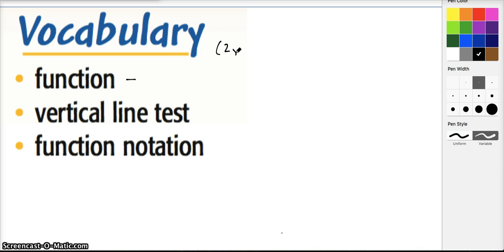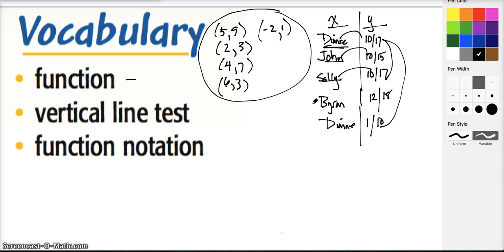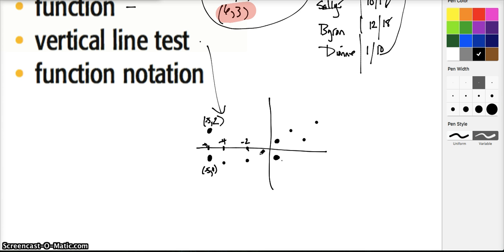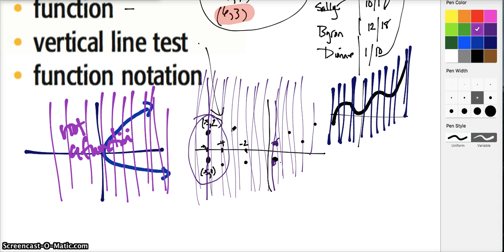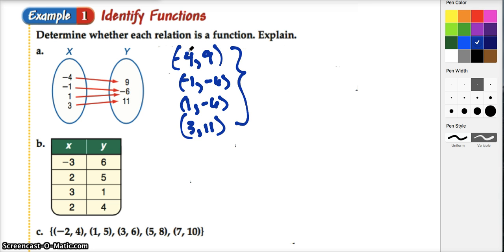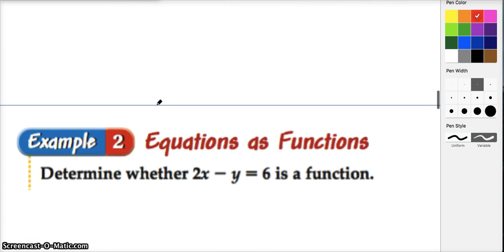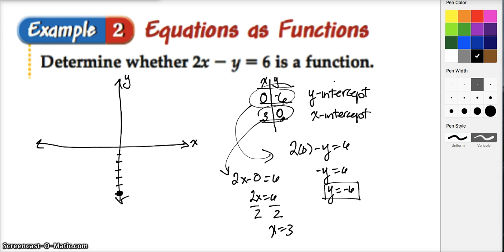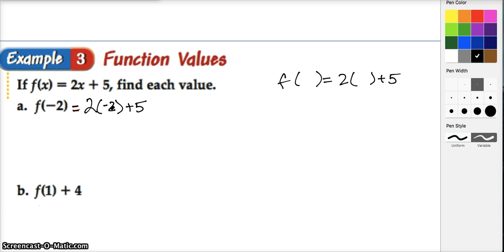A1 Section 4-6 Part 1.mp4